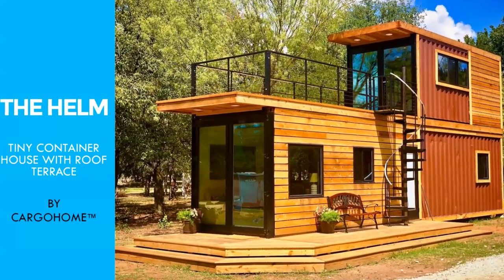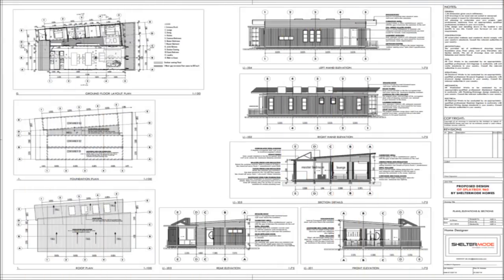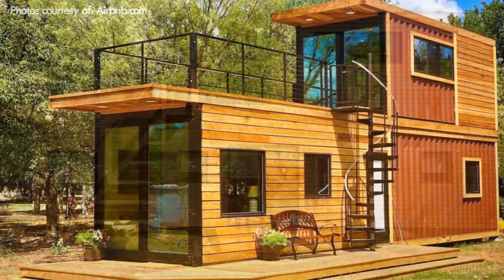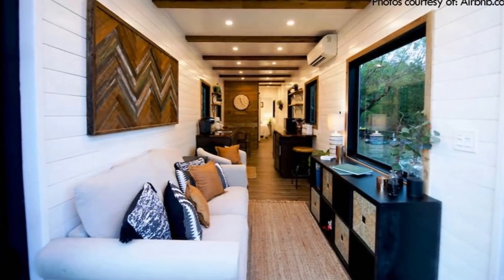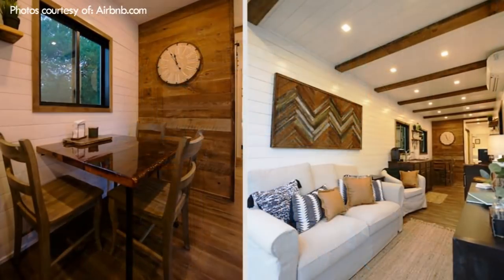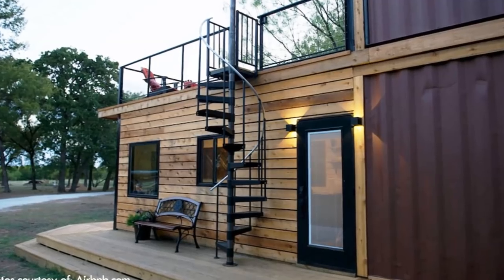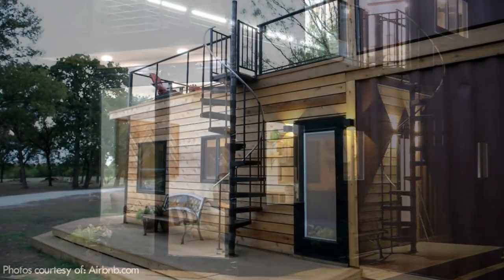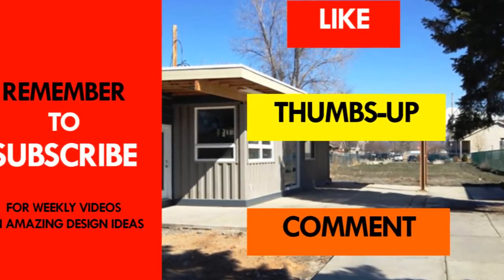The Helm: CargoHome™Tiny Container Airbnb with Roof Terrace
The Helm: CargoHome™ Tiny Container Airbnb with Roof Terrace. In this video we bring to you Tiny Shipping Container Rental with Roof Terrace by CargoHomes Built Using two Shipping Containers. The Helm, is a two-story shipping container home built by a Texas based company called CARGOHOME™. The Helm combines a 40’ container on the bottom and a 20’ container on top of a 40-footer, to create 480+ square feet of habitable space with a convenient rooftop terrace. The main Entry is through the original container doors or a secondary side entry with a standard glass door. Due to the constrained width of a shipping container, the interior layout on the ground floor is long and narrow. Surprisingly, it manages to fit in a well lit a sitting area on one end, a kitchen with overhead shelf storage, a small dining area and bathroom in the middle section, and a sizable bedroom on the far side. The second storey is accessed via an exterior spiral staircase, which obviously saves some interior space for other uses, but seems a little awkward to be practical on a daily basis. However, it is possible to get the Helm built with an interior staircase instead. Upstairs is a master suite with a full size bathroom and giant, full-glass doors that open directly onto a private terrace, expanding the interior space to the great outdoors. The upstairs suite opens directly onto the spacious rooftop deck. The rooftop deck is secured by a sleek, stainless steel cable railing system and is a romantic place to enjoy the fresh air and outdoor scenery and illuminated with LED lights that light up beautifully at night.
The open plan living space in the 4 foot container is our favorite organization of space in the helm. Which part of this tiny house appeals to you the most? Give us your opinion by posting in the description below.
Building Summary
Builder: CargoHome™
Containers: 2
Area: 480 sqft.
Rooms: 2 bedrooms, 2 bathrooms, Open Living
Selling Price: $71,000
Location: Waco, Texas
Year: 2018
Photo courtesy of: Airbnb